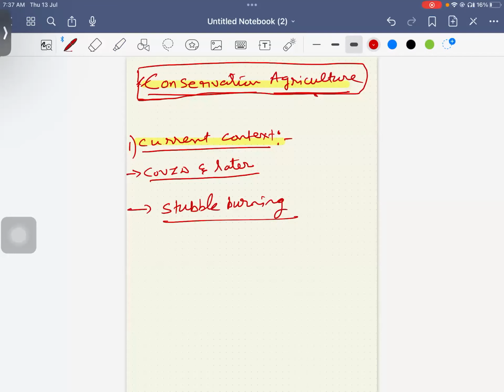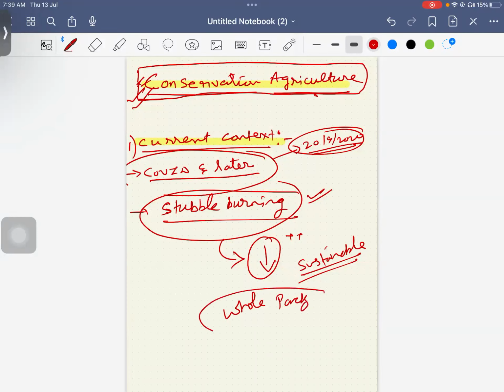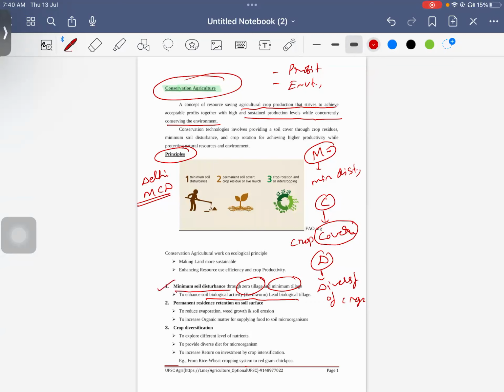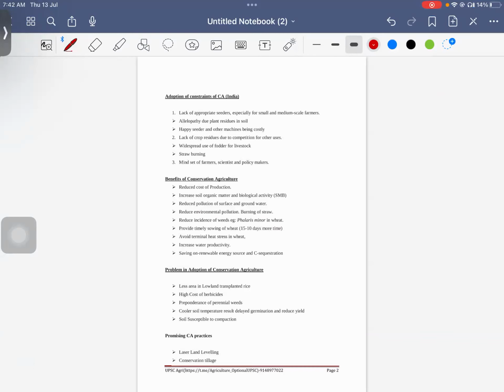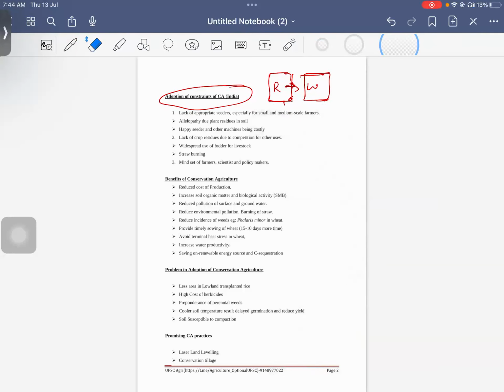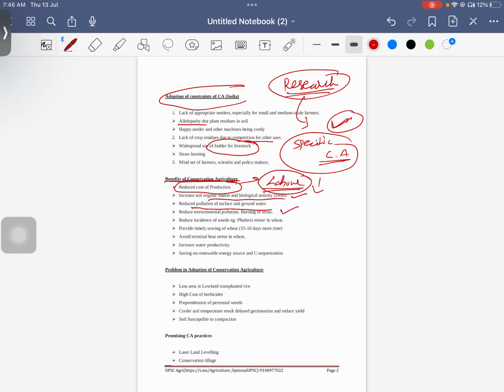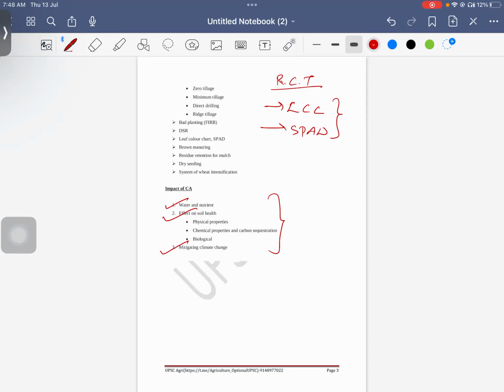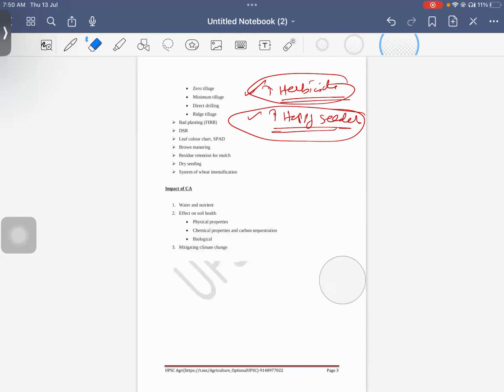Conservation Agriculture for Agriculture optional.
Conservation Agriculture is an important topic for CSE.